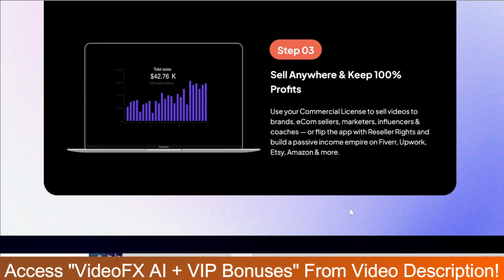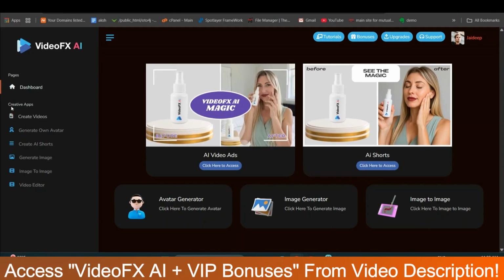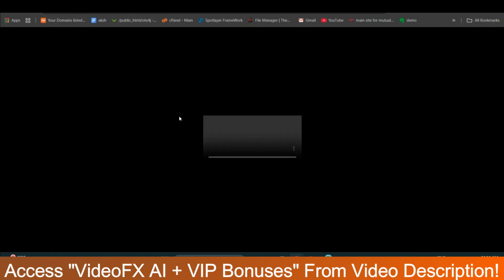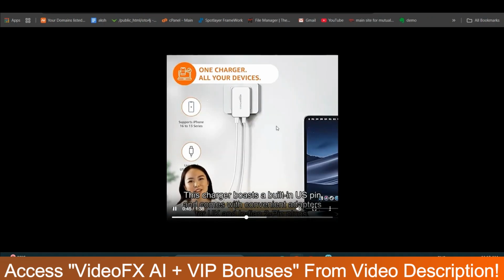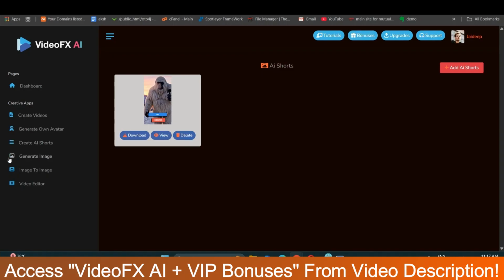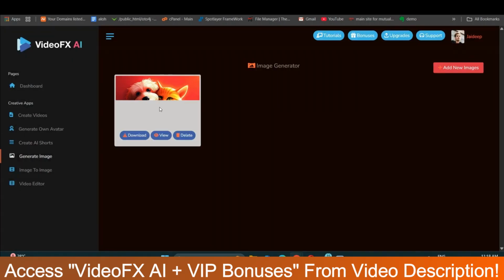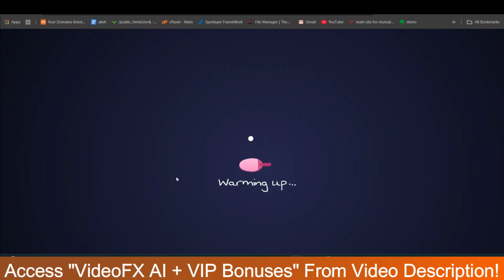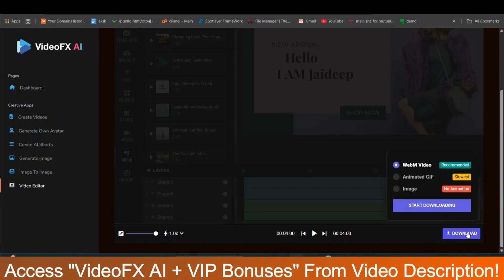VideoFX AI Review 🎯 | Want 4K Content Instantly?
What is the VideoFX AI?
VideoFX AI is a next-generation AI software that transforms simple product images or ideas into professional, cinematic videos. With just a few clicks, you can create UGC ads, explainer videos, social media reels, and even product showcases. It includes AI avatars, voiceovers in over 100 languages, captions, and b-roll, all in one easy-to-use dashboard. No cameras, no editing skills, and no expensive production teams needed.
Upsells / OTOs Details:
Front End
OTO 1: Unlimited
OTO 2: Pro Edition
OTO 3: Done For You Profitizer
OTO 4 : AI Templates
OTO 5: Traffic Edition
OTO 6: Reseller
OTO 7: Agency
OTO 8: WhiteLabel
Overview:
0:00 - Intro
0:15 - What is the VideoFX AI?
1:03 - Demo of VideoFX AI
9:26 - Money Back Guarantee
9:46 -  VideoFX AI OTOs
11:26 - $15000 of Exclusive VIP Bonuses
11:35 - Pricing
11:52 - Outro